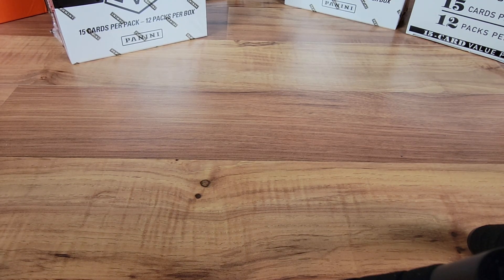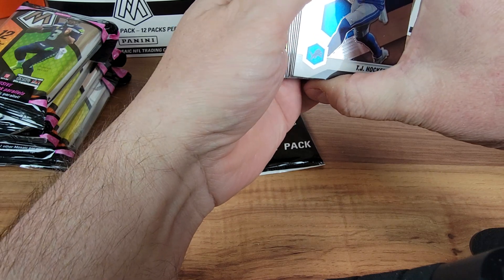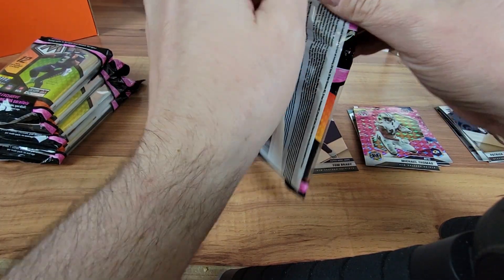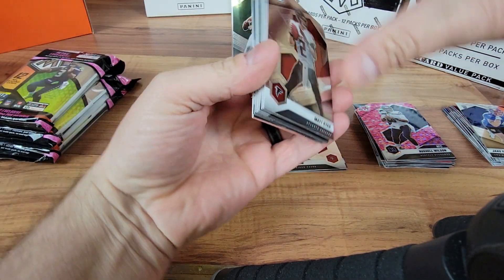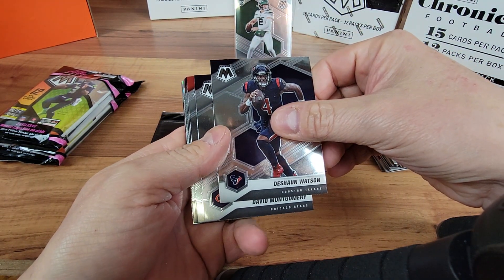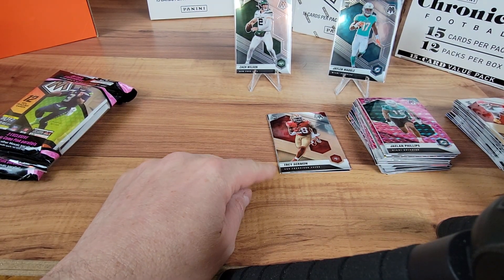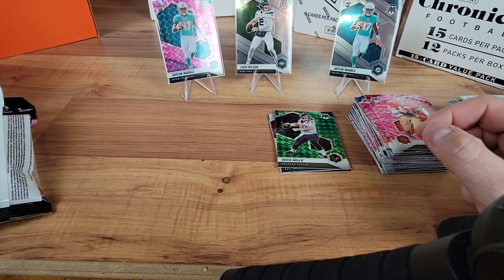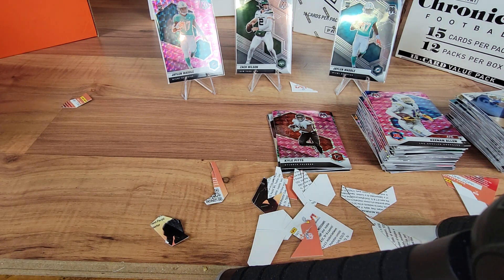2021 Panini Mosiac Cello Box 3 Part 1 rip with the gals. Daddy Daughter breaks